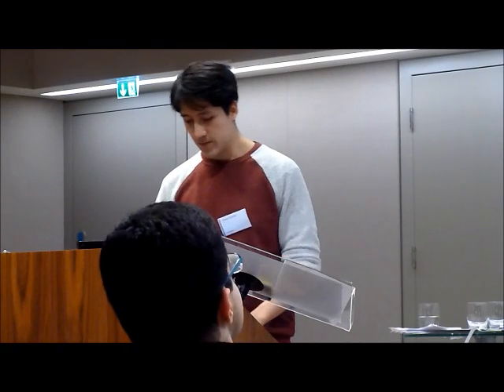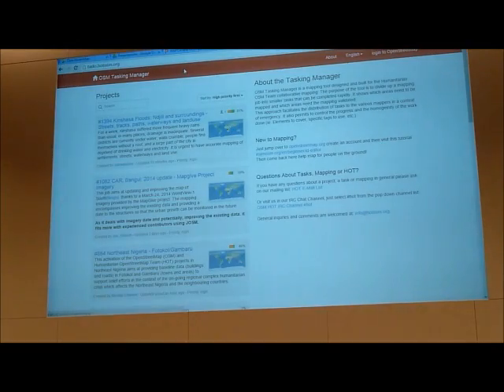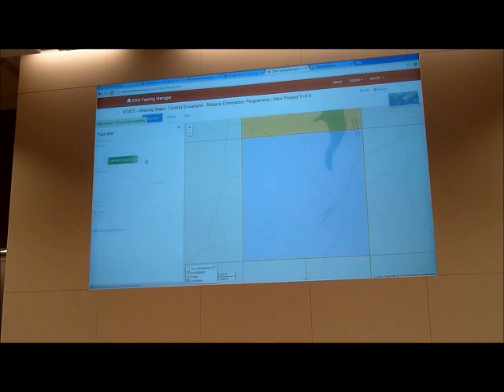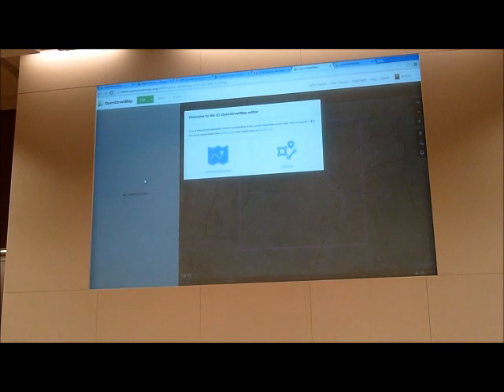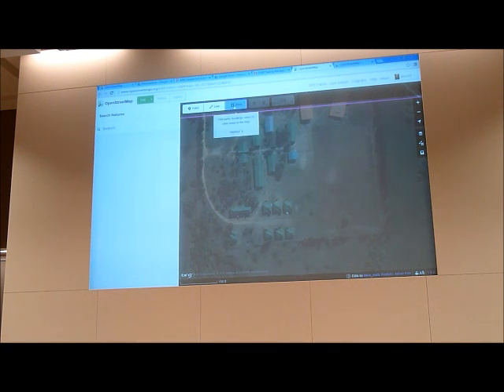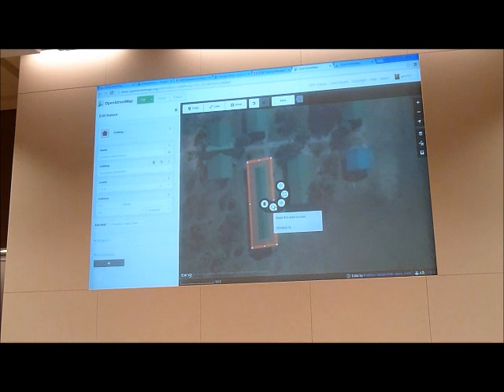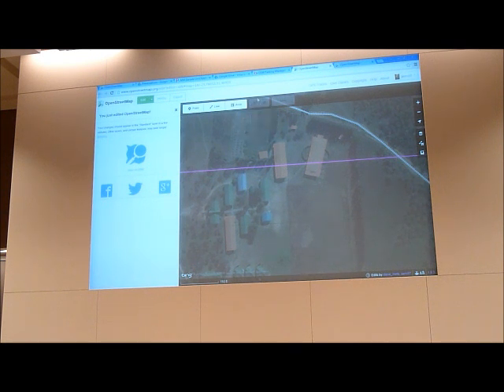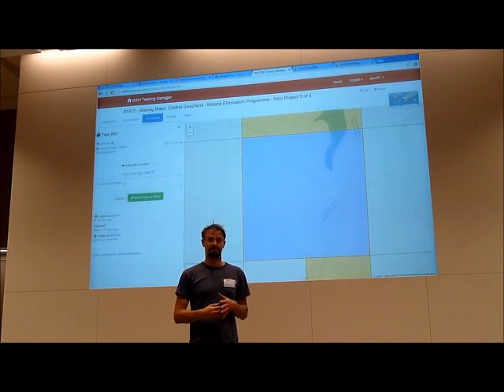How to take part in Missing Maps (Jan 2016 London Mapathon@Linklaters)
Jose Cisneros Gallegos from MSF presents a mapping tutorial for those new to Missing Maps, featuring instructions for accessing the OSM tasking manager and mapping using ID Editor.

Filmed at the January 2016 Missing Maps London Mapathon at Linklaters.